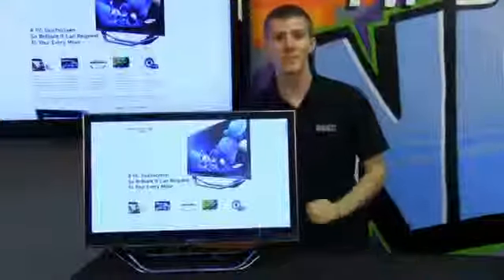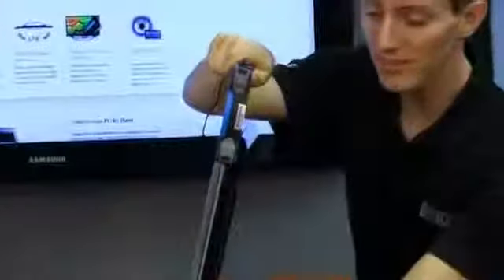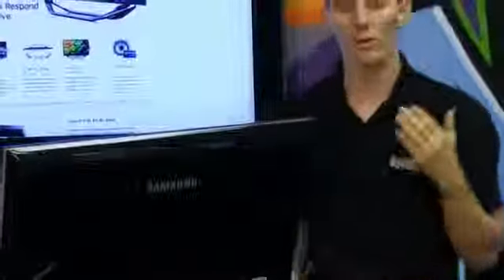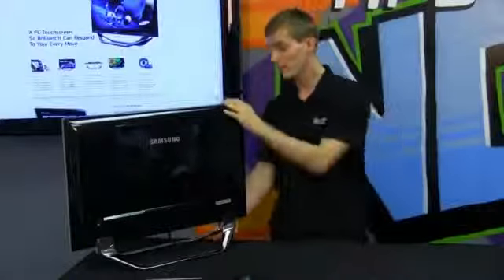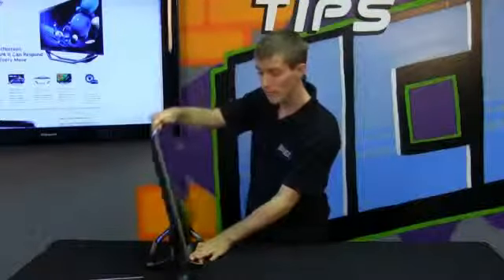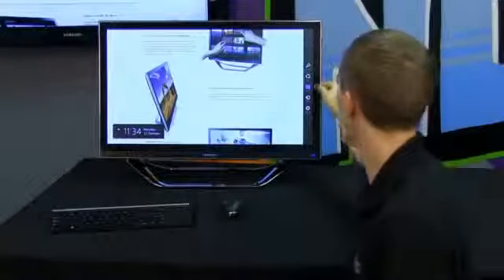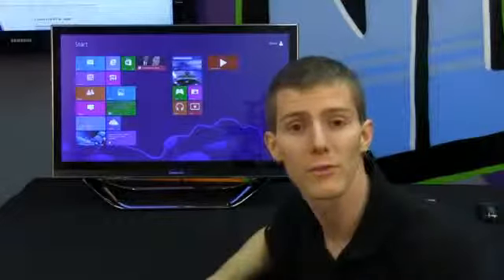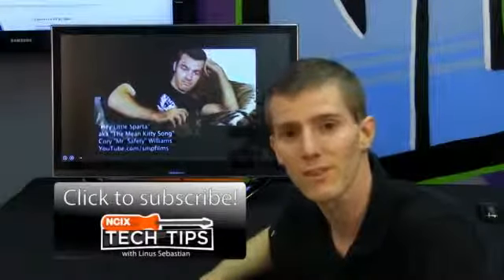Samsung DP700 7 Series All in One 27 Windows 8 Touchscreen Computer Showcase NCIX Tech Tips